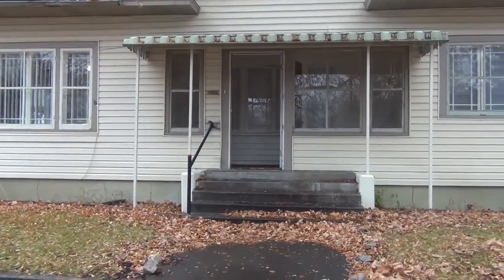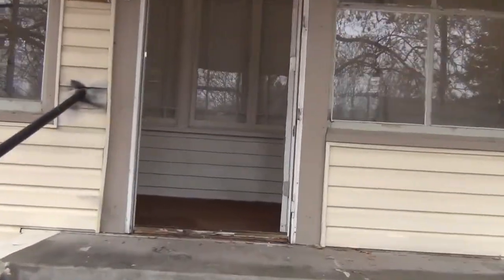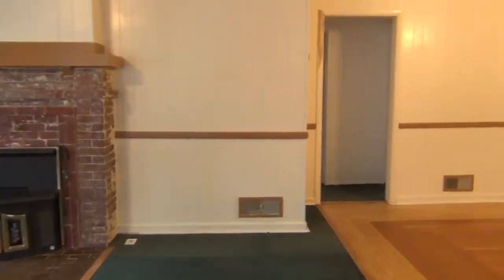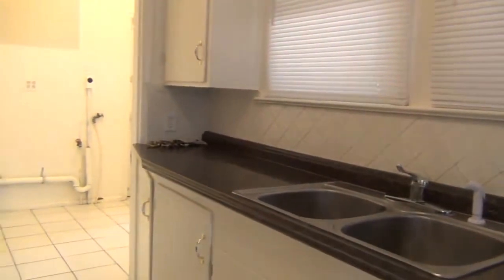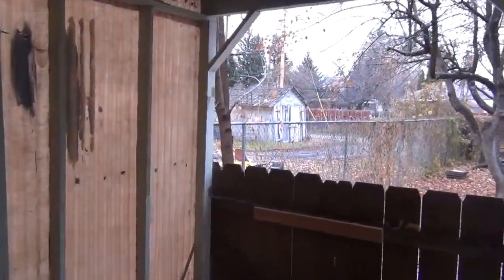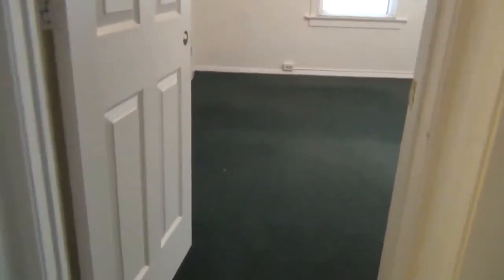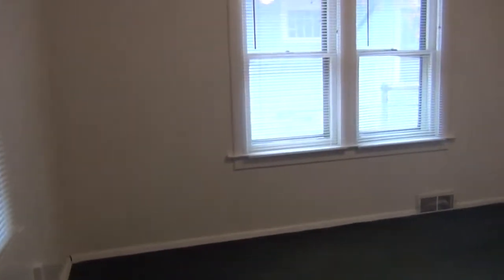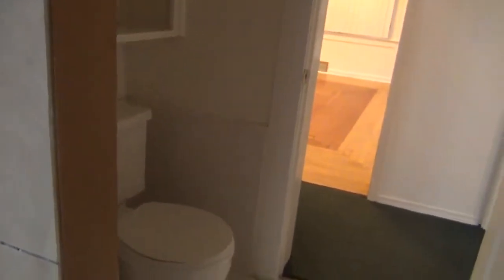1305 Canal - Duplex for rent in Idaho Falls from BMG Rentals Property Management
Duplex on Canal.  Duplex for rent in Idaho Falls from BMG Rentals Property Management features:  1300 sq ft 2 bedroom 1 bathroom main floor of a home with a breakfast nook, hardwood flooring, large master with built ins, wood fireplace, gas furnace, sunroom, fenced yard, and a covered patio.